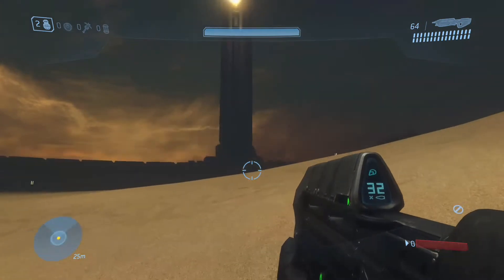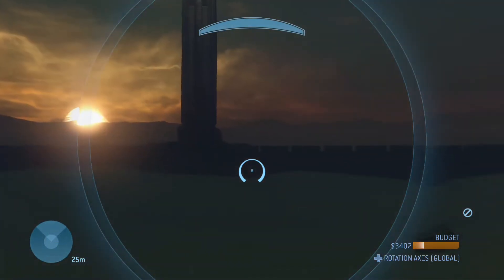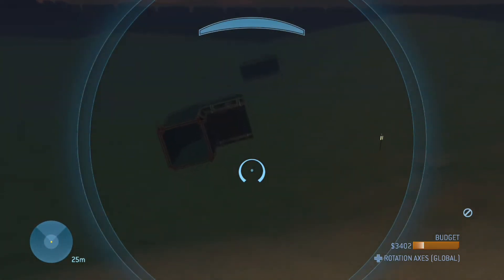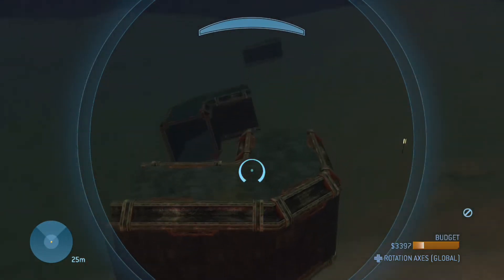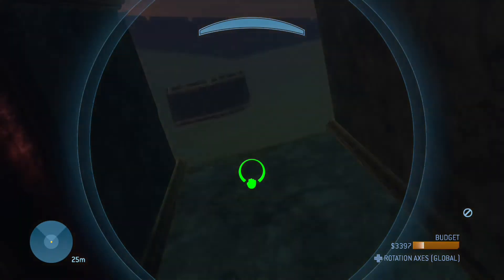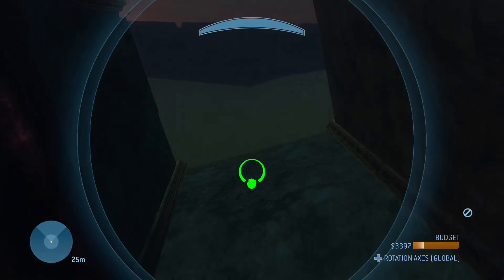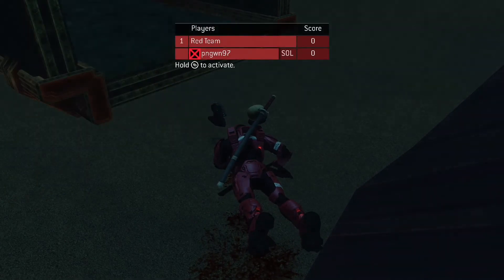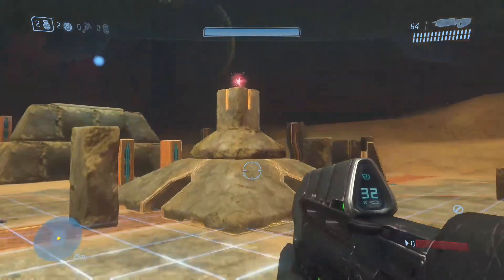Halo 3 Sandbox Skull Guide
🎮 A guide on how to get the Sandbox Skull in Halo 3.

💡 You must use Forge Mode.

💀 Each Skull is worth 5 Gamerscore.

🕹Once you’re done with this playlist you will earn the Brainpan Achievement & 10 Gamerscore.